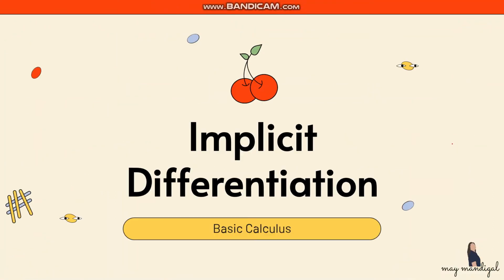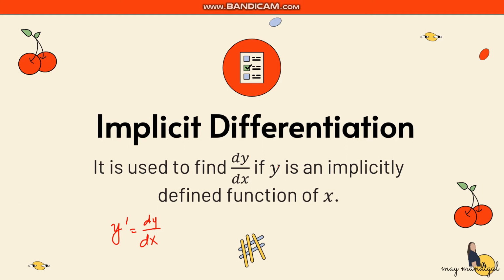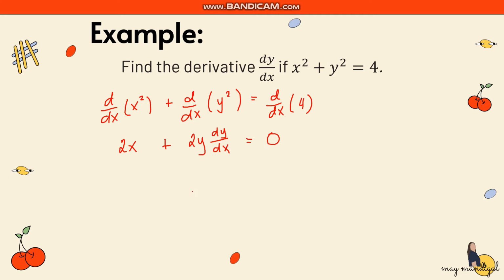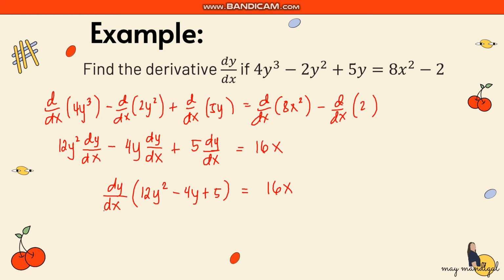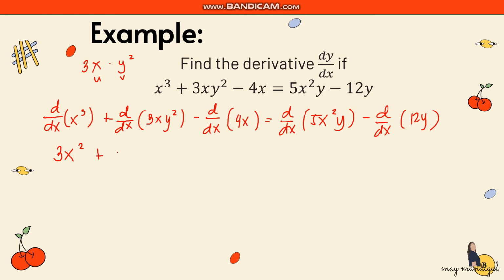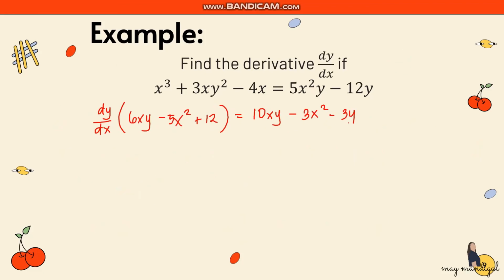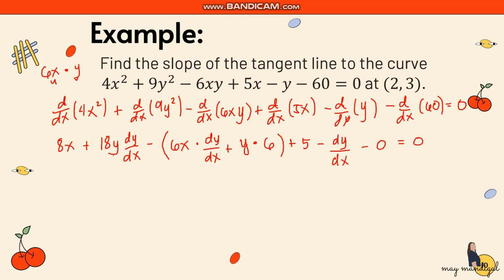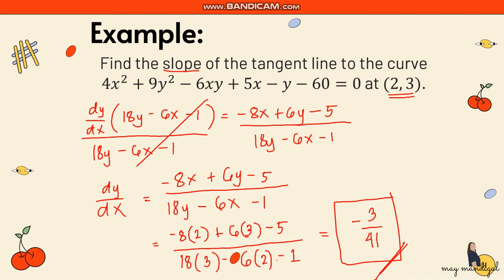BASIC CALCULUS - 16 Implicit Differentiation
In this lesson, we will discuss how to do implicit differentiation.